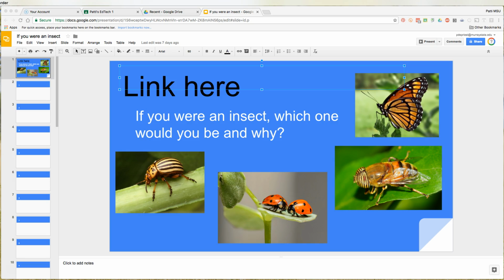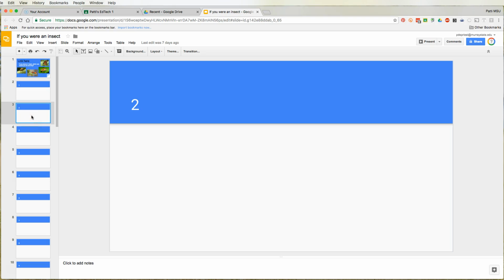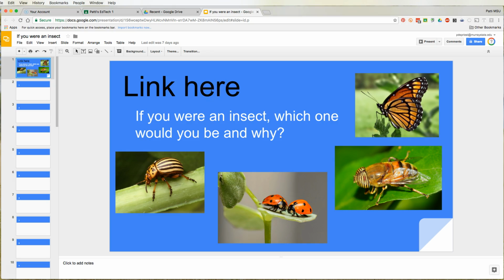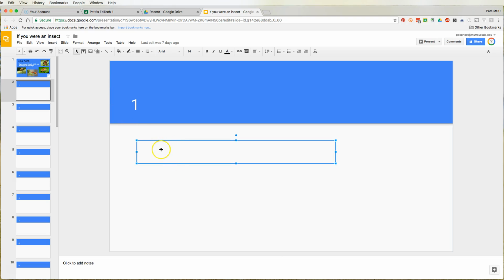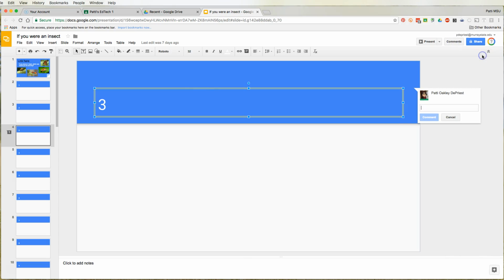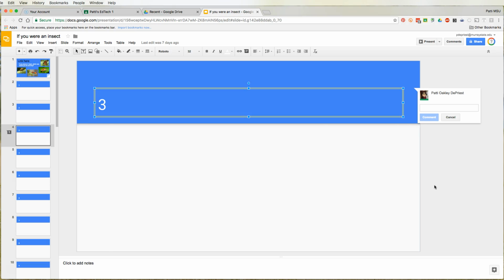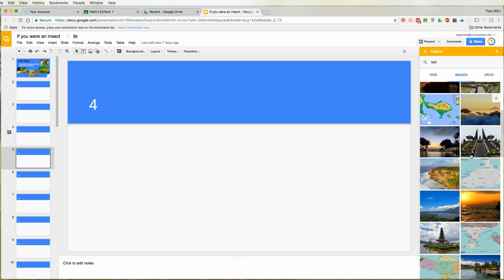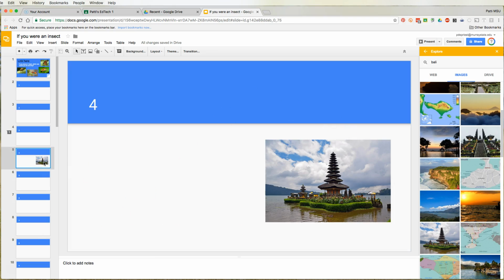Using Slides for Collaboration in the Classroom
There are many ways to use Google Slides for other activities besides presentations.  Here are a few to get you started!